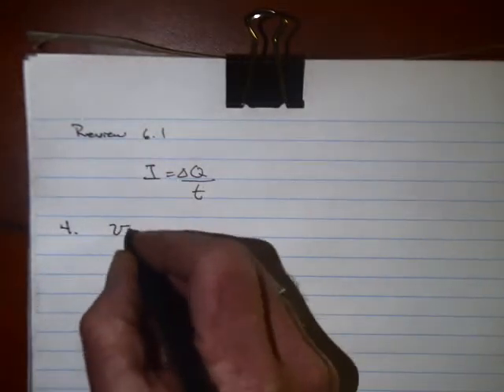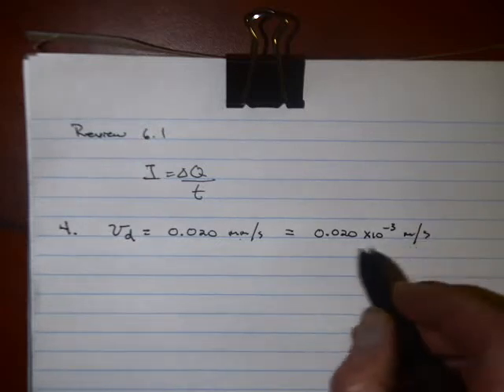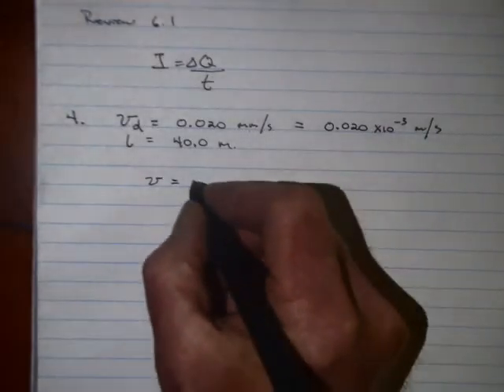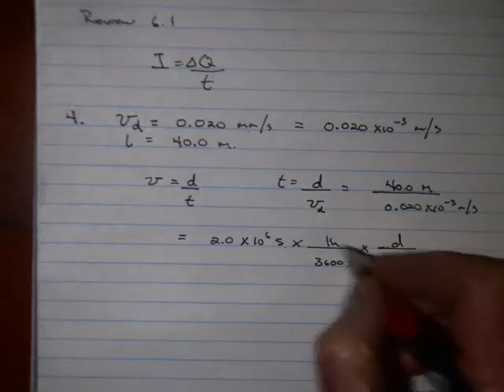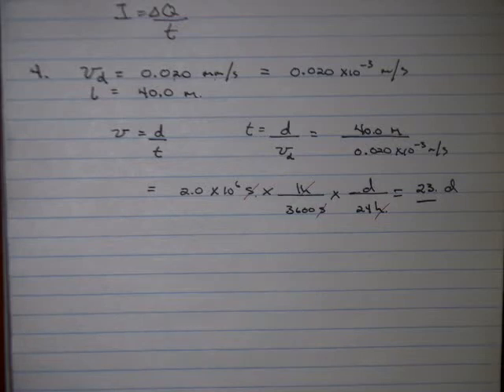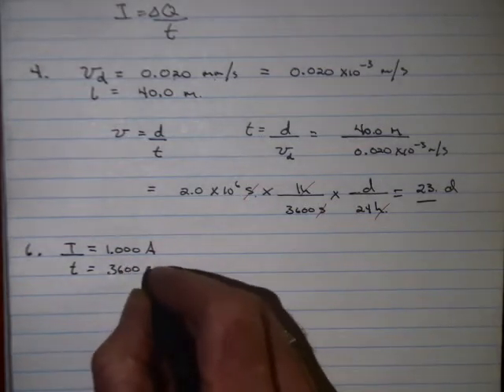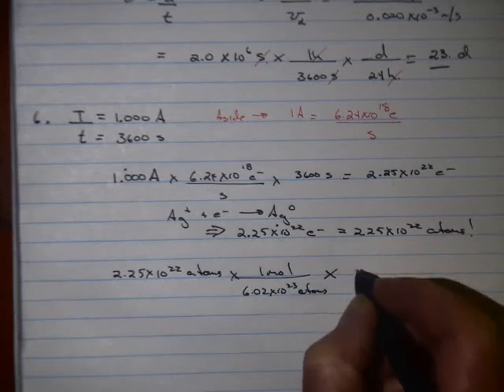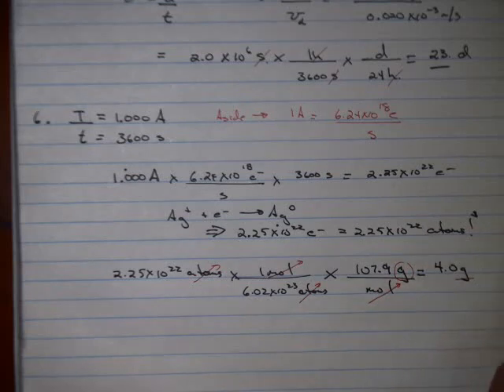Physics 12 6.1c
Review 6.1 Sample solutions.